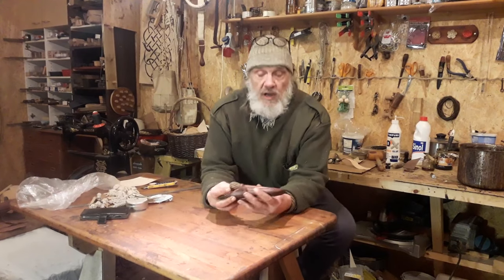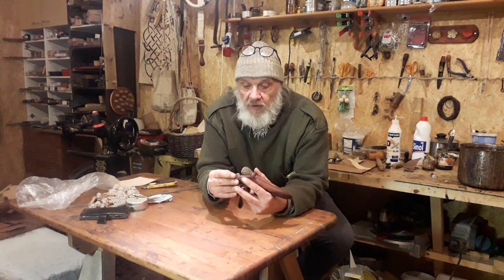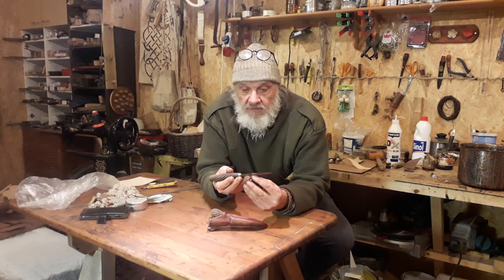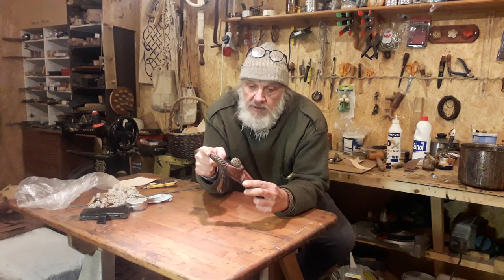Sailors knife - For sale on auction - SOLD!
To leave a bid, visit my FB: M Snellman Ropeworks or message me.
Auction ends on Sunday 03_12_22 at 21.00 (Helsinki time)